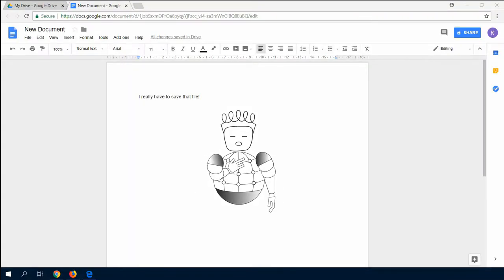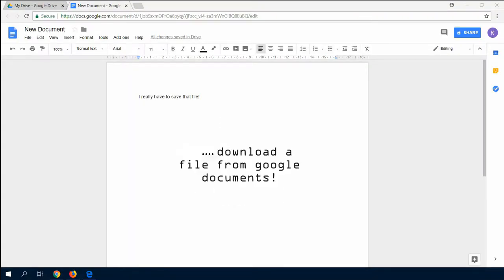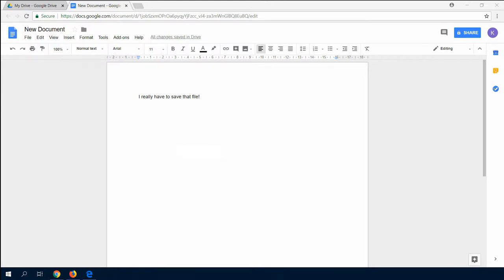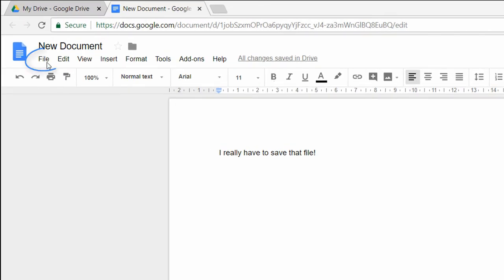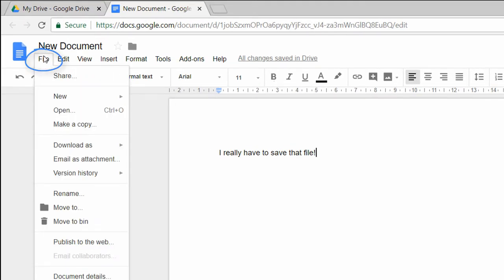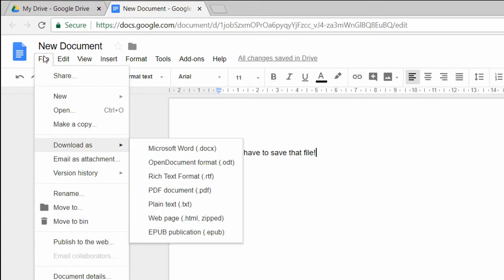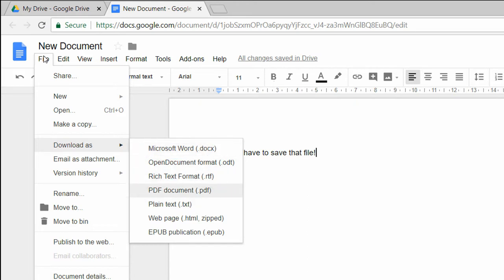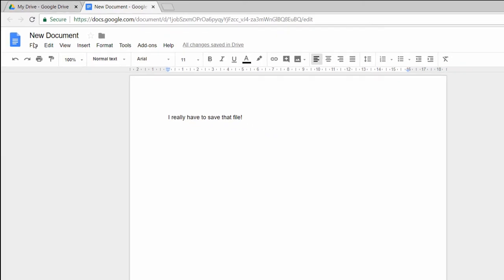How to download a file